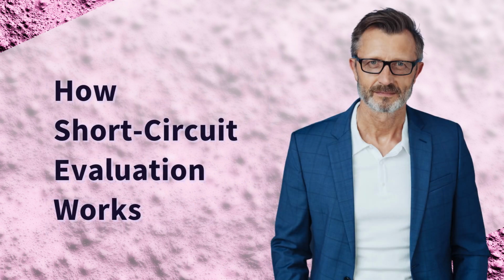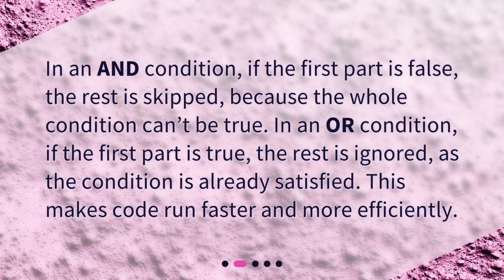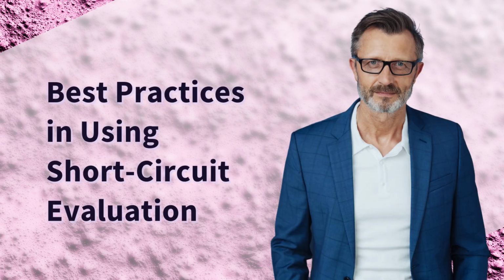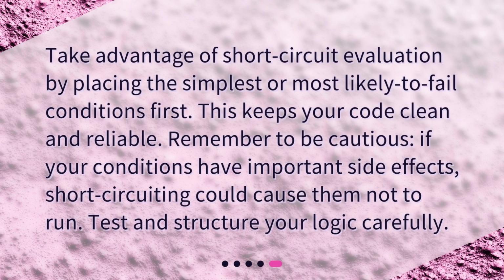Boost Code Efficiency with Short-Circuit Evaluation Explained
Short-Circuit Coding 👉 Unlock faster, safer coding by mastering short-circuit evaluation in conditionals! Discover how logical operators optimize your programs, improve performance, and prevent common bugs. Perfect for beginners and experienced coders seeking smarter, more efficient software solutions.

00:00 🔹 What Is Short-Circuit Evaluation?
00:29 🔹 How Short-Circuit Evaluation Works
00:55 🔹 Why It Matters for Performance
01:21 🔹 Avoiding Errors with Short-Circuiting
01:42 🔹 Best Practices in Using Short-Circuit Evaluation

🏷️ short-circuit evaluation, conditional statements, coding efficiency, programming tips, logical operators, code optimization, AND OR logic, prevent runtime errors, software basics, performance improvement, clean code, programming best practices

📌 Programming Languages Fundamentals 🔸 Control Flow Fundamentals 🔸 Short-Circuit Evaluation in Conditionals: Making Your Code Efficient